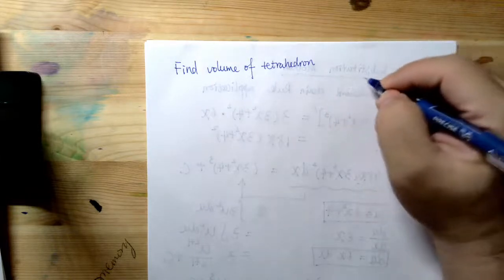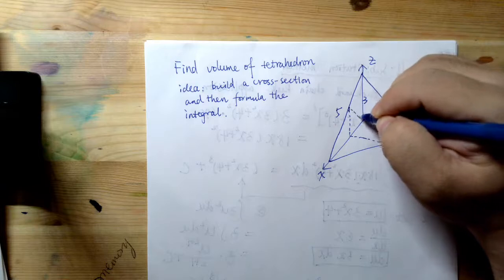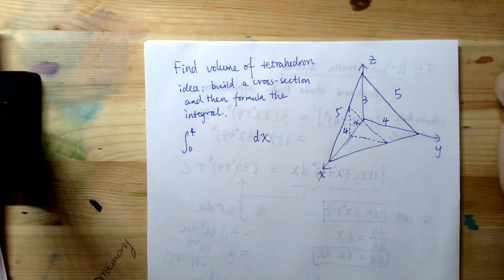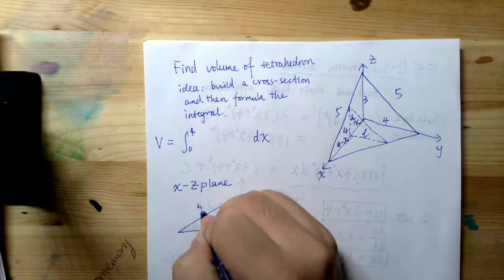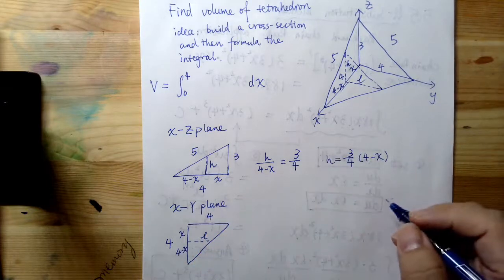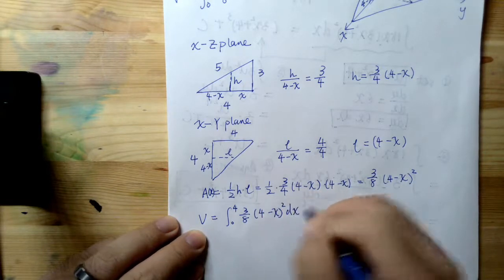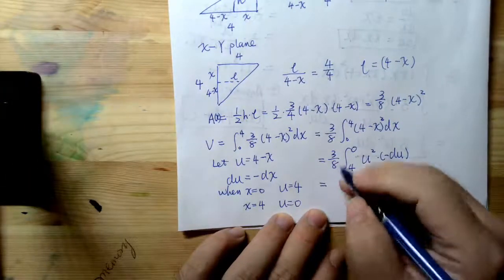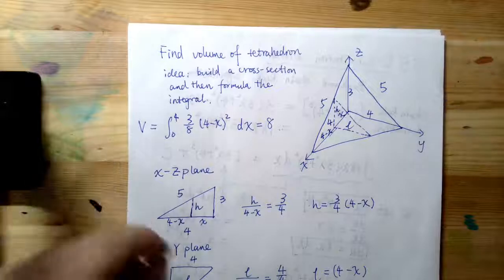How to find the volume of a tetrahedron ?